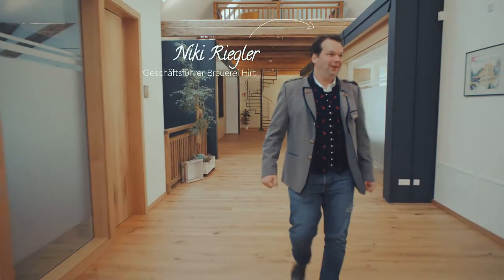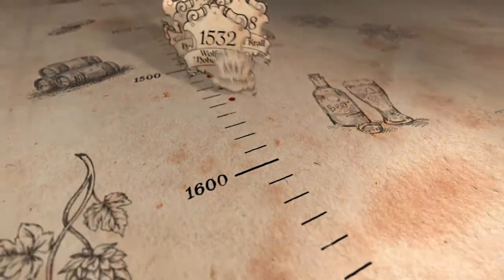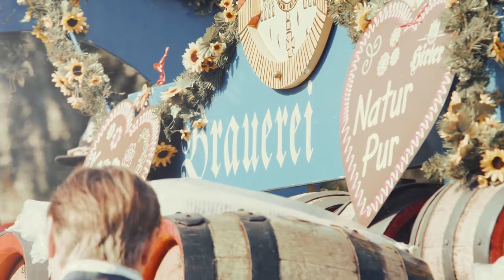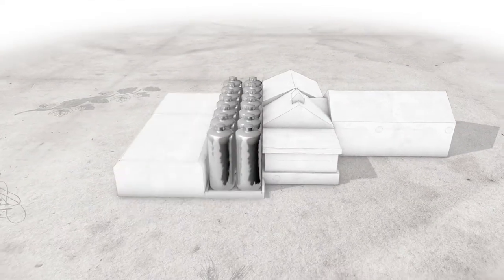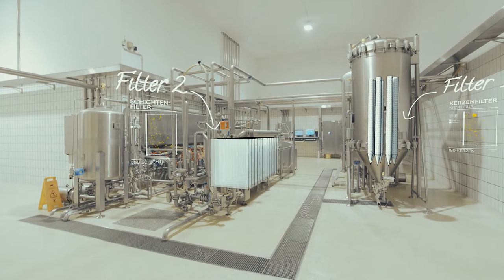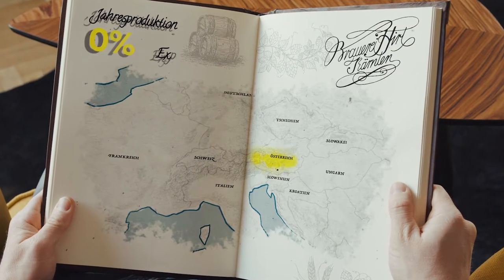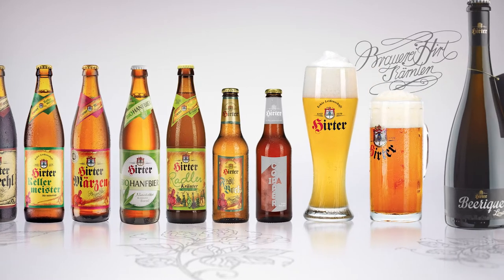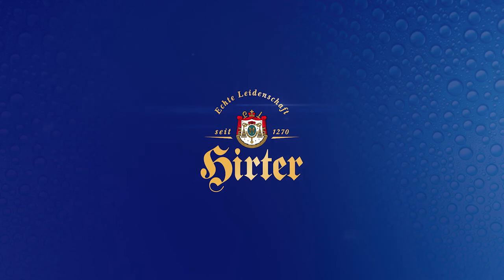HIRTER TRAILER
Take a walk around the Hirter Brewery.